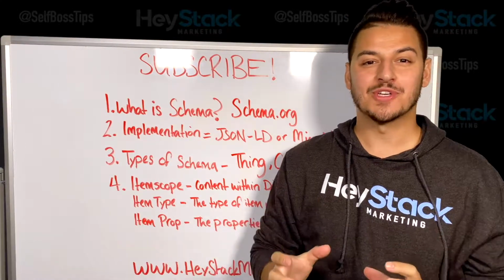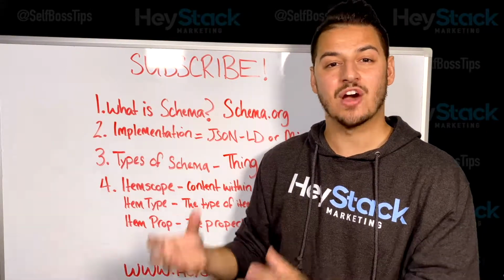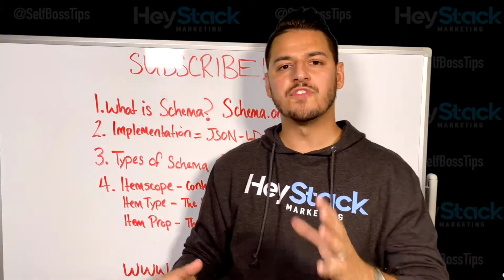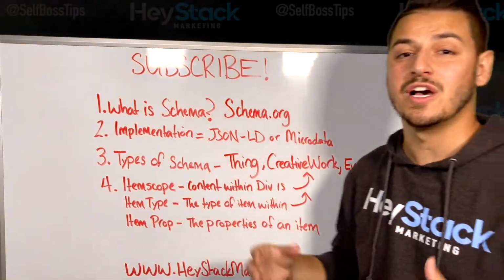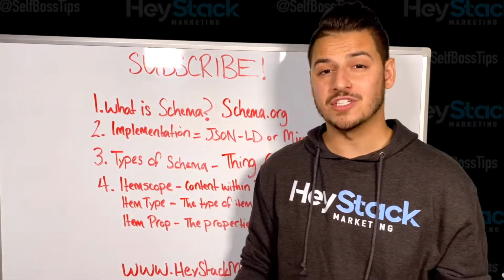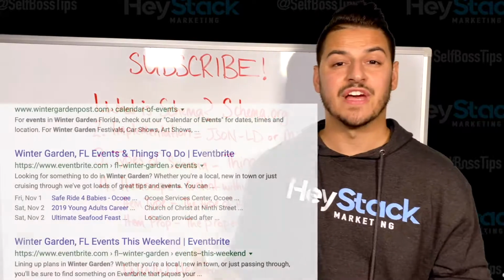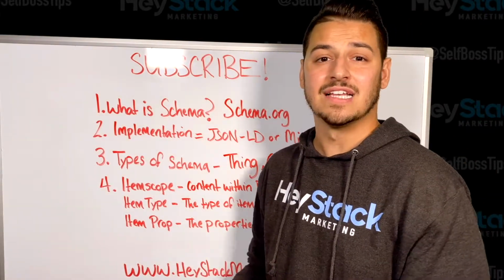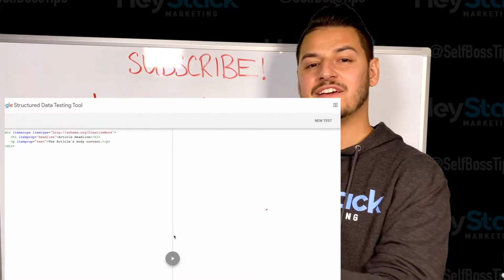What Is Schema And How Does It Help SEO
Schema is a universal vocabulary that major search engines leverage to understand the contents of a web page. There are over 600 Schema types to choose from which can all be found This episode answers the question of What Is Schema And How Does It Help With SEO through a few surface-level explanations and examples. This episode is a great starting point for web developers , marketers, and business owners alike who are looking to use Schema to improve their organic reach. The video is broken down into the following topics

1. What is Schema? Schema is a universal vocabulary agreed upon by the internet’s largest search engines to identify elements within a web page, making the content easier to crawl and understand. This enables the search engine to deliver the best content possible to its users. A full list of the available Schema properties can be found on the Schema.org website and documentation for implementation can be found through various sources throughout the web.
2. How can Schema be implemented? Schema can be implemented through JSON-LD injected between the head tags of a website, or inline through micro data. JSON-LD is independent of the content within a page while micro data attaches to the elements signaling them as properties to major search engines. There are benefits to each, but there is a clear shift towards JSON-LD being noticed across the web.
3. Types of Schema - Types of Schema include items such as “Thing”, “CreativeWork”, “Event”, and much more. Each of these Schema types have properties within them that are associated to the type. Structured Snippets can be generated from the Schema markup creating a robust listing in the SERPs. Some tools such as Yoast, a popular SEO plugin, automatically generate basic organizational Schema and article Schema, making it easier than ever for new developers to have schema within their website.
4. Inline Schema markup starts with the Itemscope and the Itemtype which wraps the properties associated to the type. The itemprops are attached to the html elements that they reference. For example the “headline” itemprop would be attached to the article’s title, which is generally wrapped with an H1 tag (if proper SEO hierarchy is executed on the page).

Schema aids major search engines in creating structured snippets to be displayed in the SERPs. These structured snippets can display event dates, reviews, address information, media content, and so much more. Once the appropriate Schema has been implemented into a webpage, it is important to run it through Google’s Structured Data analyzing tool to make sure there are no errors.

Self Boss Tips is a product of HeyStack Marketing in which Mike Siciliano, a serial entrepreneur, provides new entrepreneurs and small business owners with little to no capital tips on how to develop a digital marketing plan that is both efficient and effective. This channel dives into the topics of Local SEO, Paid Search, Retargeting, Proper Web Design practices, Email Automation, Social Media, GEO Fencing, sales process development, building a funnel, product development, efficient order fulfillment practices, small business setup, and so much more. Self Boss organizes tips into episodes, providing an in-depth look at effective tactics to increase relevant traffic to your storefront or website. Self Boss, HeyStack Marketing, & Mike Siciliano do not guarantee that you will see results after executing the topics discussed on this channel and are not liable for the results you experience.